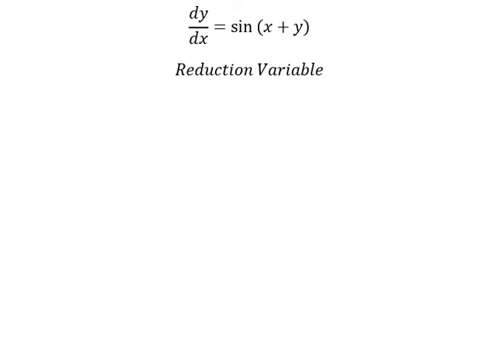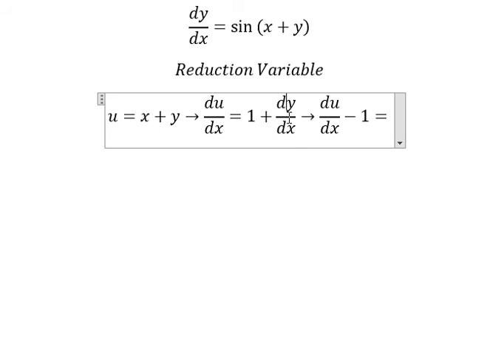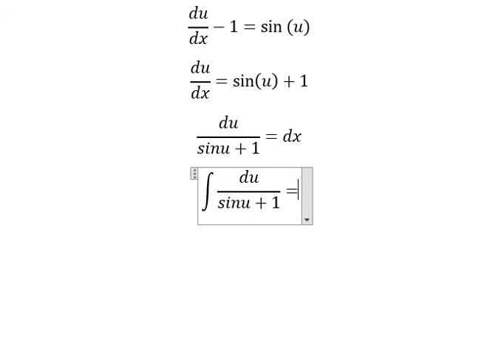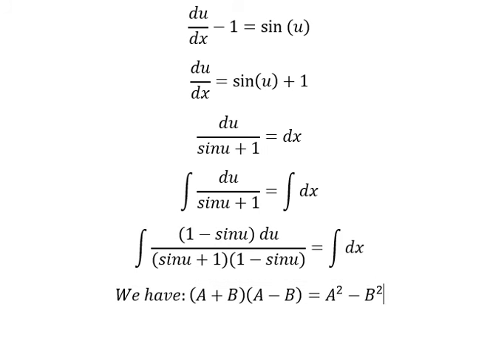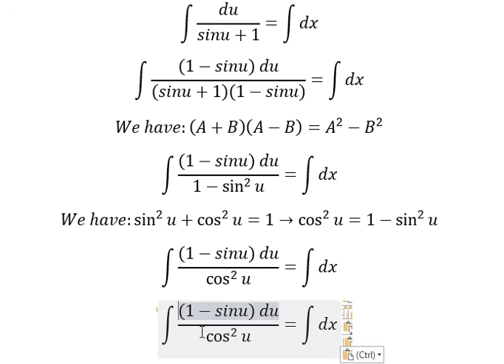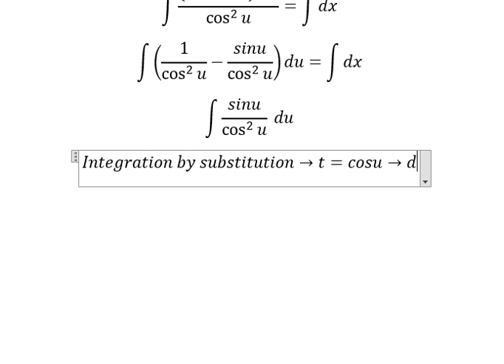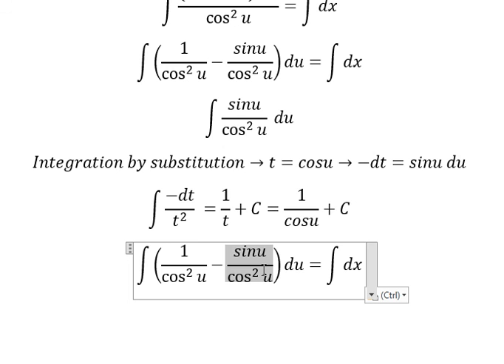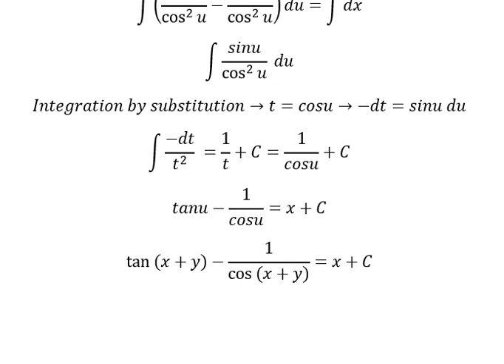Calculus Help: Reduction Variables - Differential Equations - dy/dx=sin⁡(x+y) - Techniques